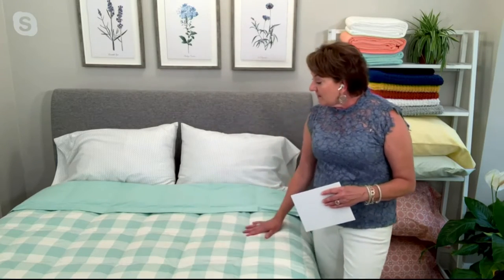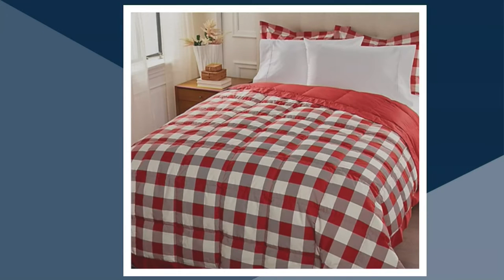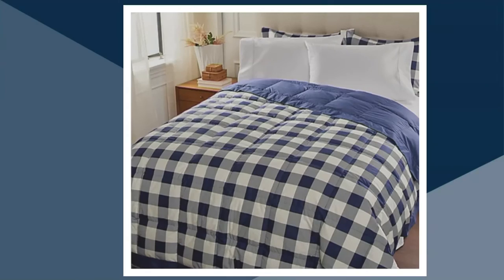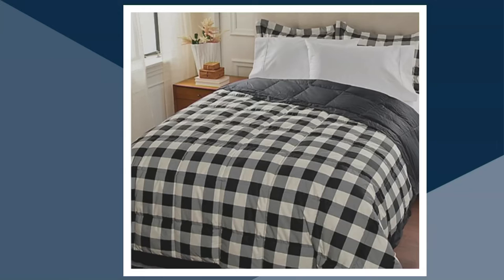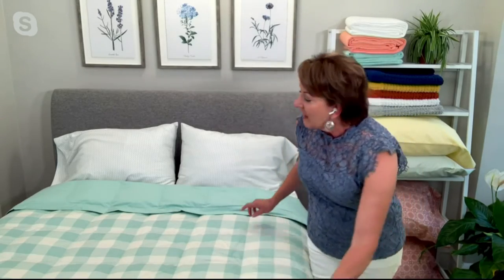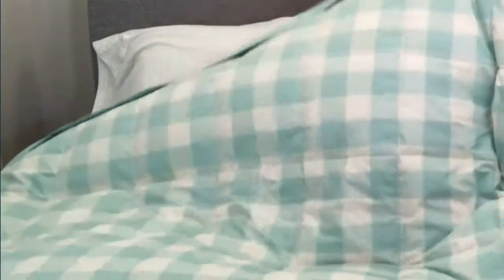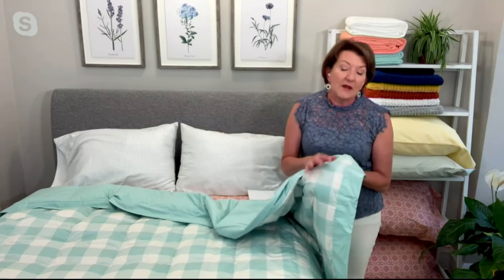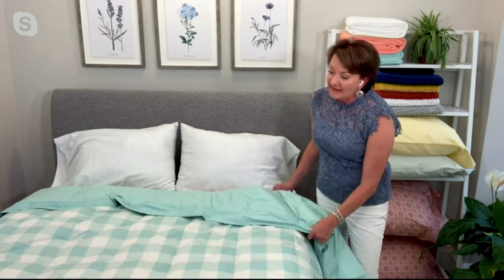Northern Nights 650FP Cotton Grant Plaid Hypoallergenic Down Blanket on QVC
Northern Nights 650FP Cotton Grant Plaid Hypoallergenic Down Blanket